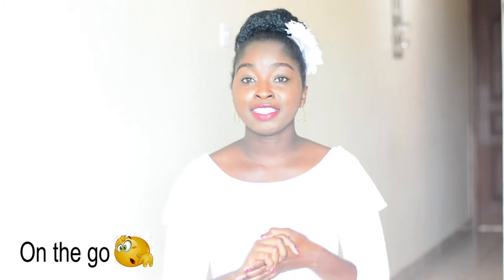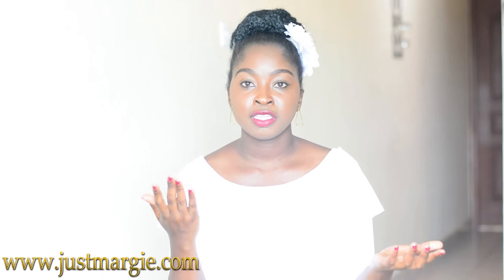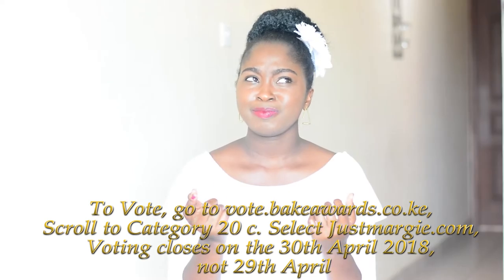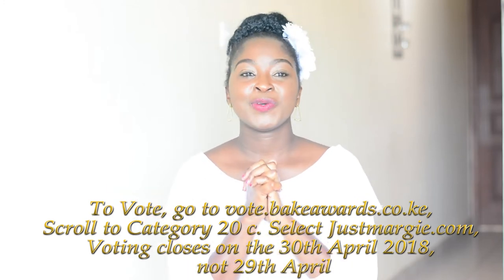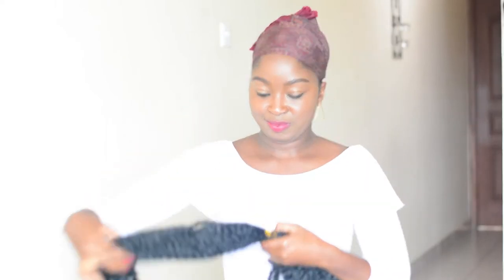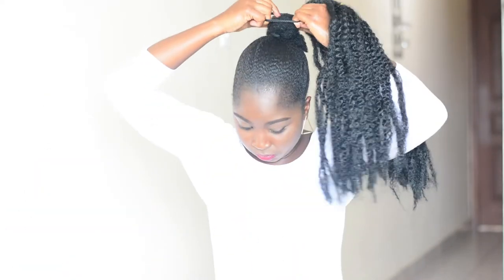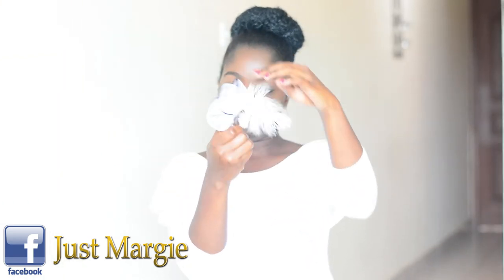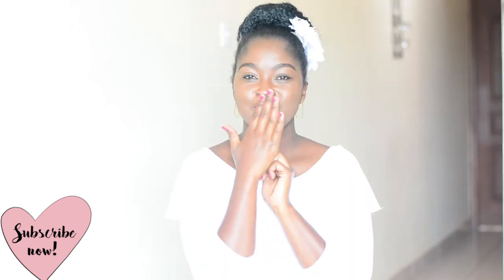HOW TO: FAUX MARLEY BUN + BRIDAL ACCESSORIES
This is a simple natural hair up do for naturalistas using marley hair. The accessories are from a random stall along Dubois Road Nairobi CBD 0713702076

, Scroll to category 20 and select C. Thank you for your continued support
Products used:
~Shea Solutions Light Finishing Oil.
~Shea Solutions Curl Defining Gel,
~Saru Organics Leave in Conditioner.